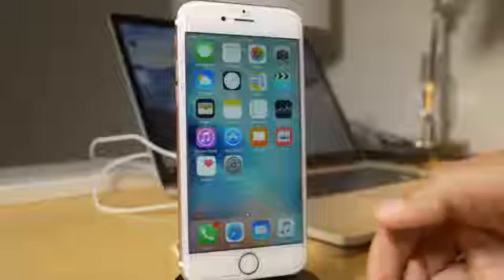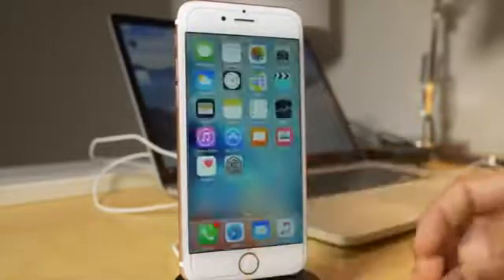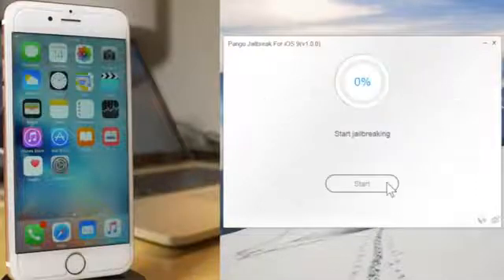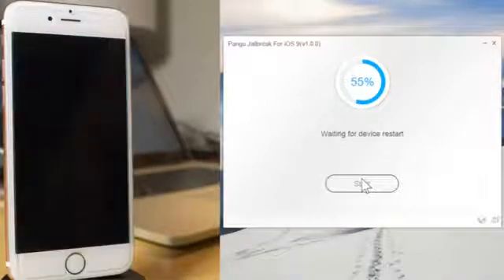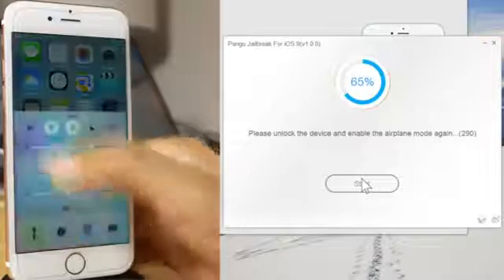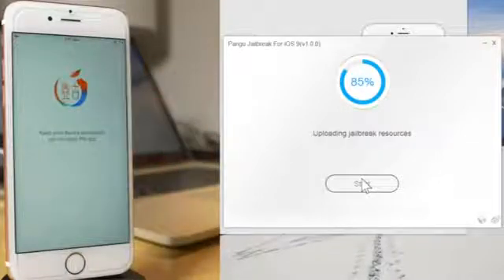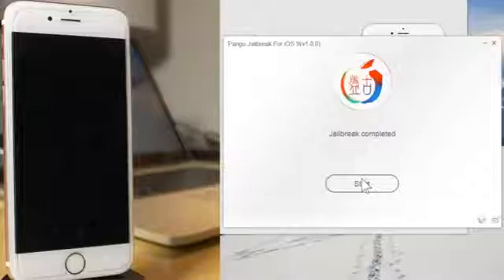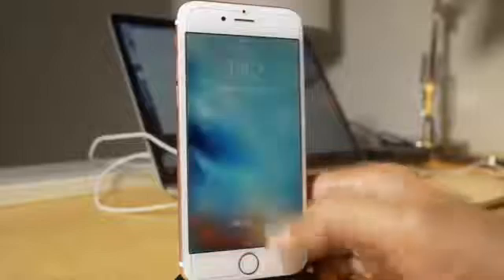Jailbreak iOS 9.1 with Pangu